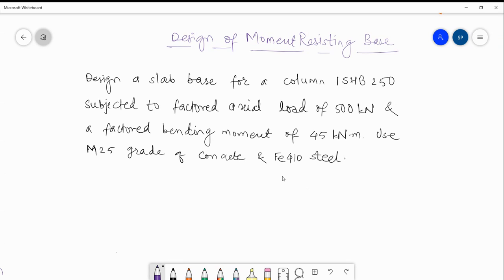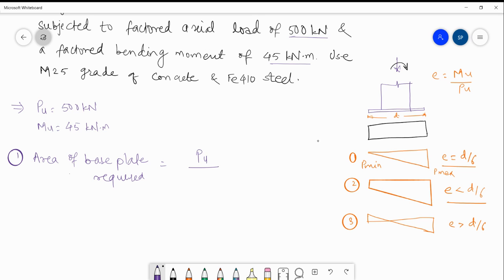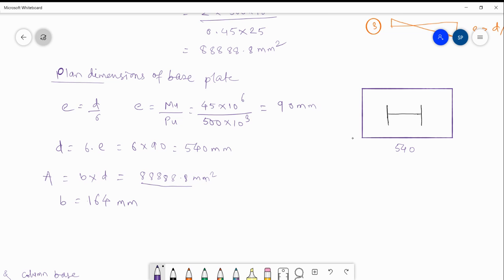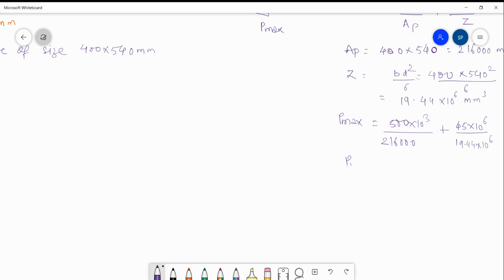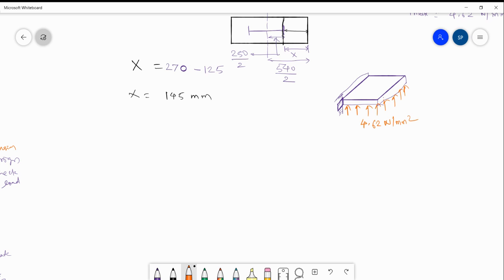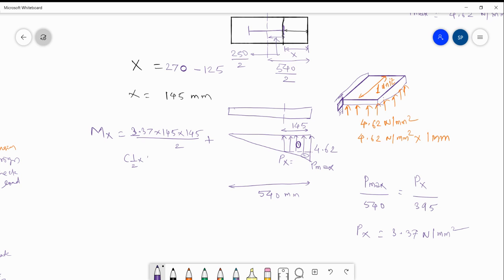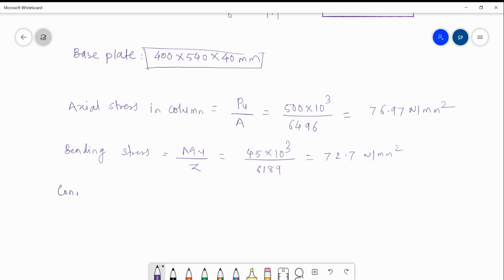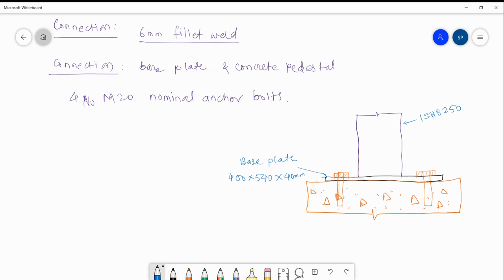Design of Moment Resisting Base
this video covers design of moment resisting base